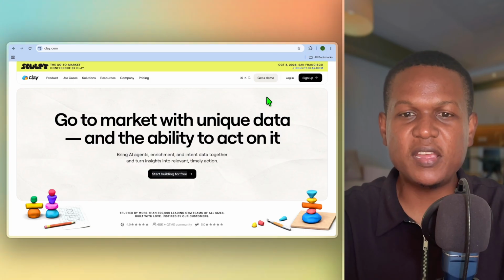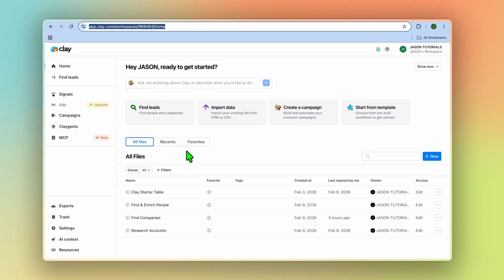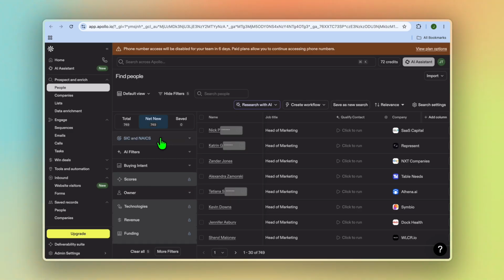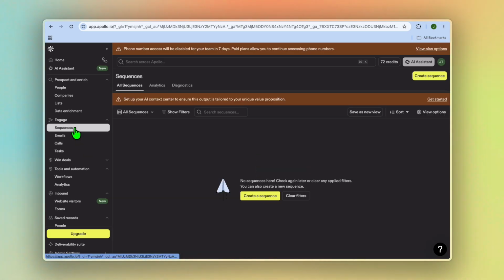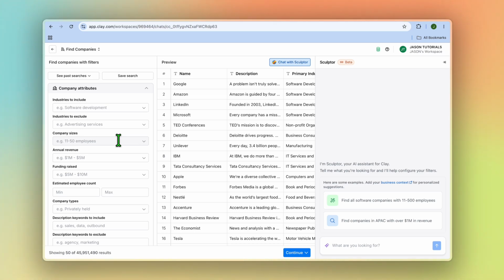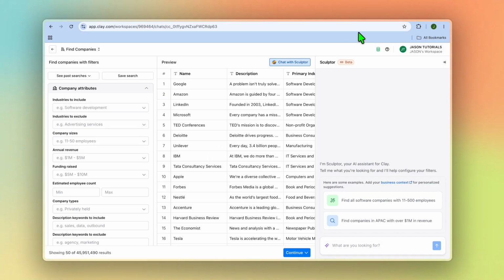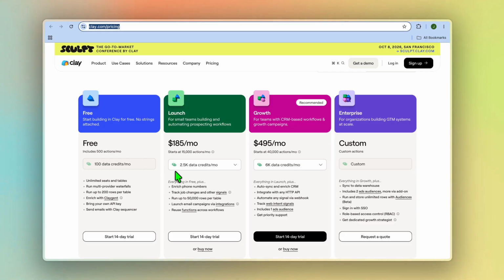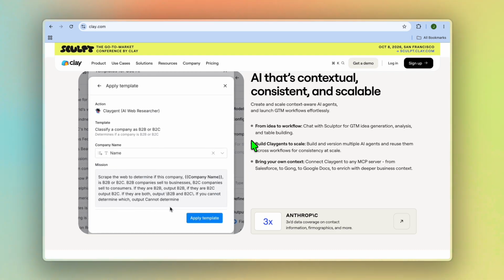Apollo.io vs Clay: Don’t Buy Until You Watch This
If you're trying to decide between Apollo.io and Clay AI for lead generation, cold outreach, and sales automation in 2026, this comparison breaks everything down step by step.

In this video, I compare Apollo.io vs Clay AI based on lead quality, automation, AI workflows, deliverability, pricing, setup time, and overall ease of use so you can decide which platform actually makes the most sense for your business.

We’ll cover:
• Apollo.io lead database and outreach tools
• Clay AI enrichment workflows and automation
• Cold email deliverability differences
• AI features and workflow automation
• Pricing and scalability
• Beginner vs advanced user experience
• Which tool is better for agencies, SDRs, recruiters, and B2B sales teams

Apollo.io is one of the most popular all-in-one outbound sales platforms, while Clay AI has become a favorite among advanced outbound operators and growth teams because of its powerful data enrichment and AI workflow capabilities.

If you're building cold email campaigns, prospecting B2B leads, running outbound sales, or trying to improve deliverability, this video will help you avoid choosing the wrong platform for your workflow.